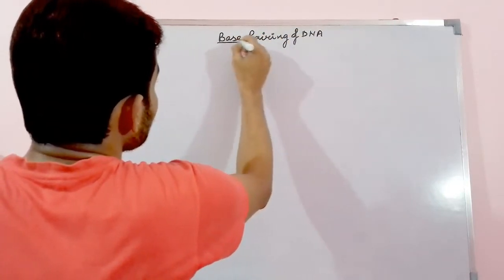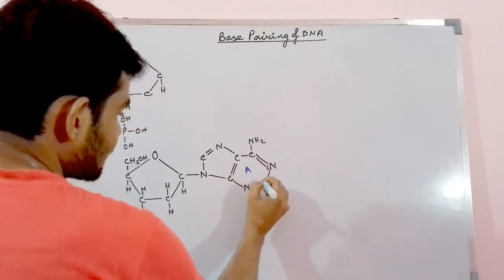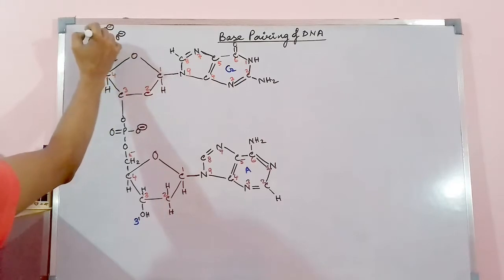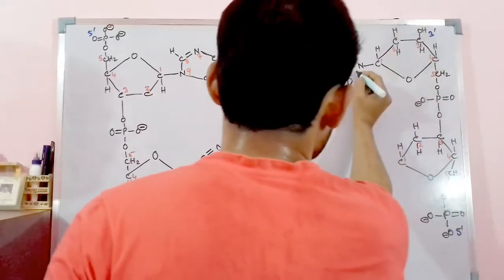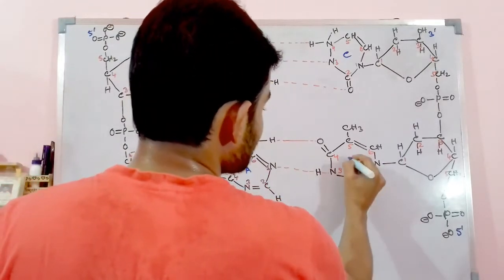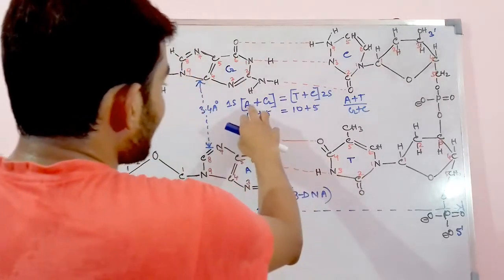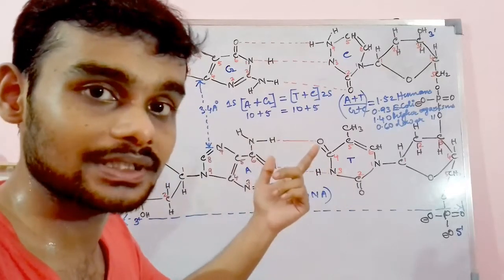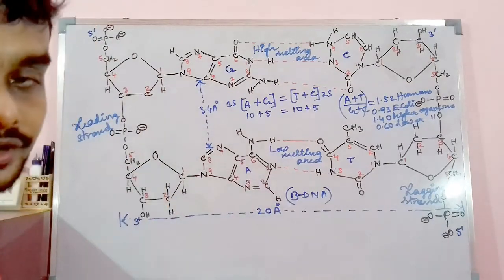Molecular Biology || DNA base pairing(GATE-BT/XL/ICMR/ICAR/DBT/TIFR/CSIR-NET/JGEEBILS)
Please check out the model of DNA base pairing and the rules forecasted in order to understand the base-pairing fashion.